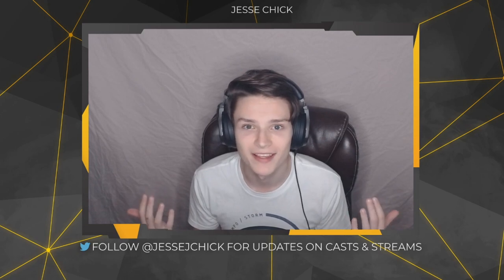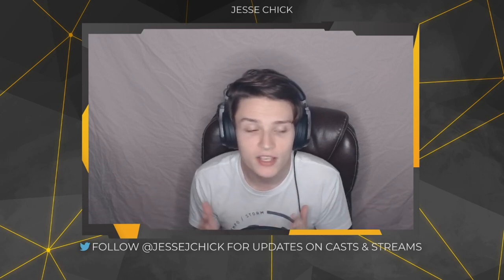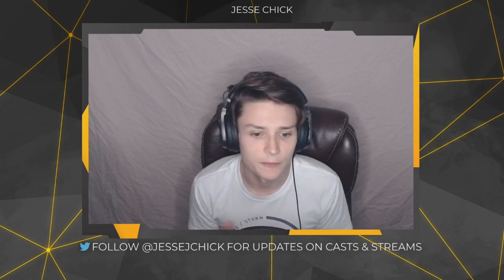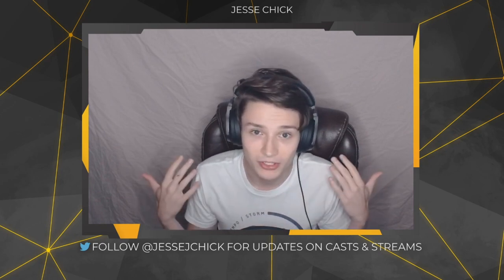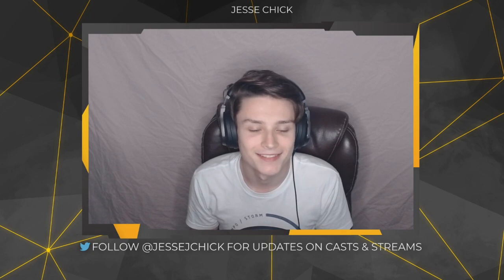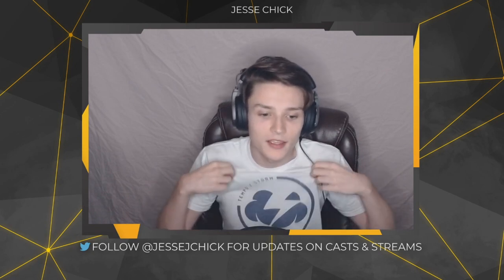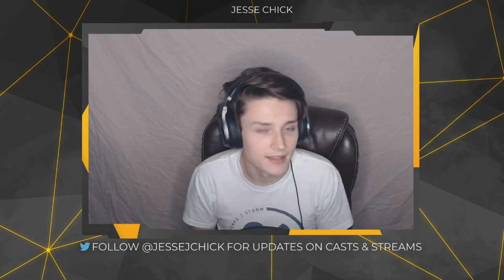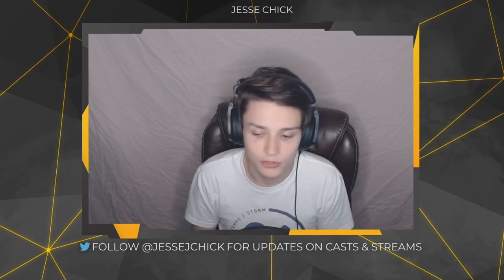Breakfast Analysis - Comparing Competitive Map/Bombsite Statistics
Finally moved into my new place! Should be more consistant uploads and streams going forward from here.